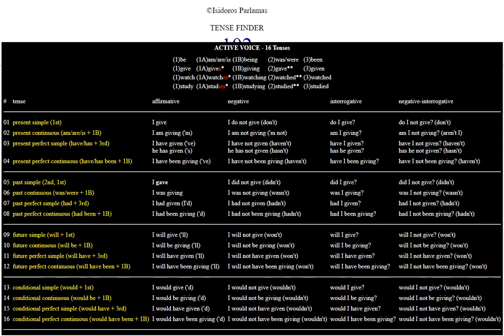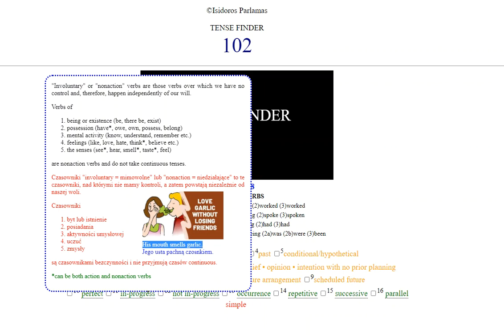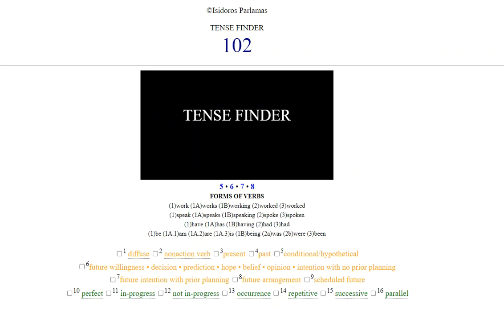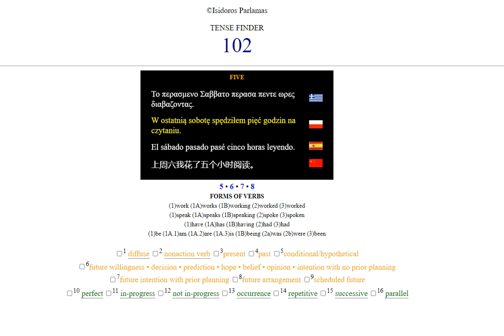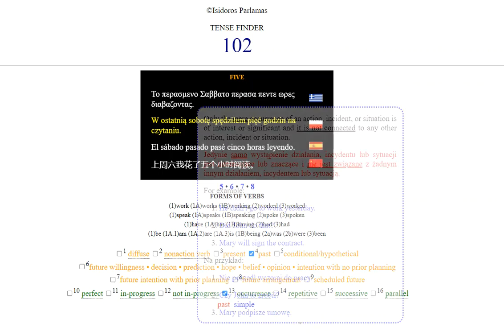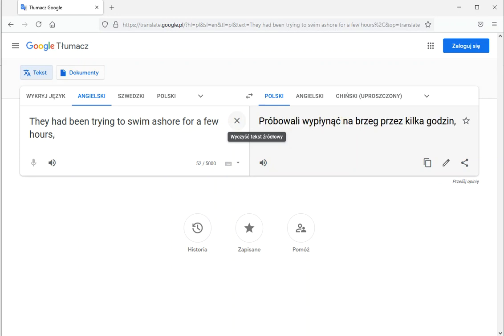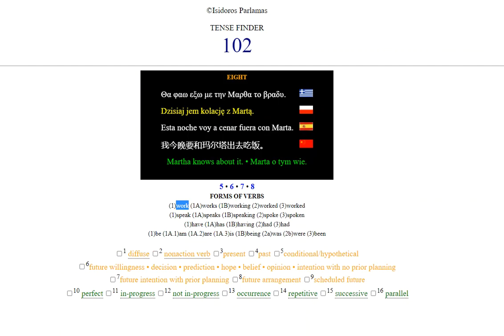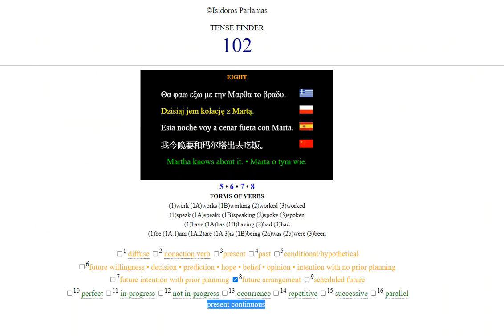TENSE FINDER 002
Choose the correct tense